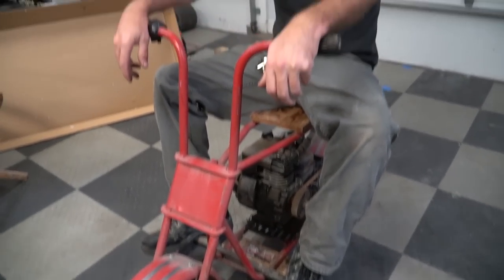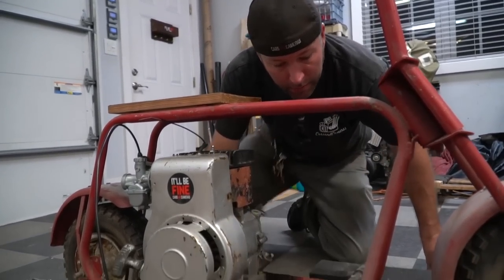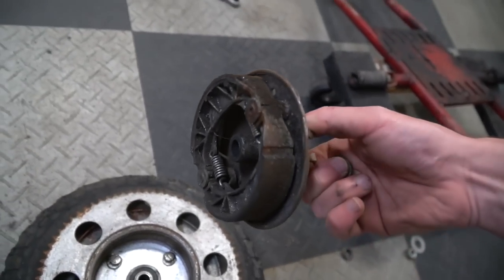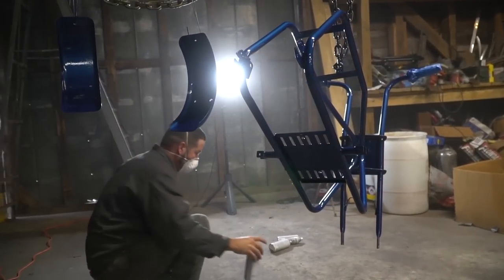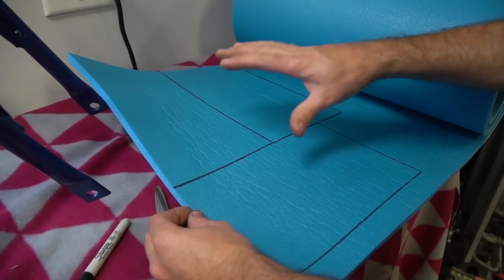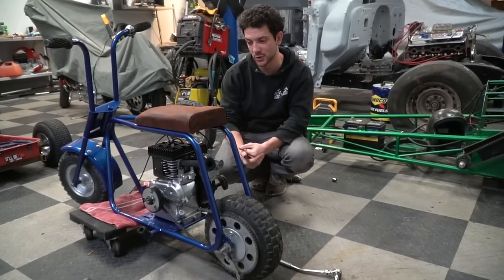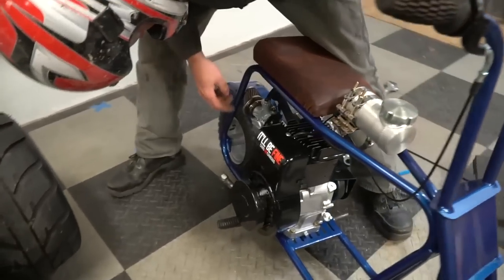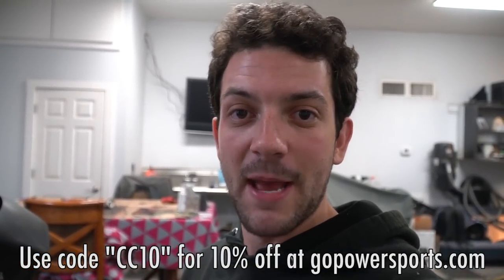Vintage Mini Bike Restoration | Budget Build & Built Flathead!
We restore an old mini bike! Vintage stiff chassis mini bikes are popular right now, many people upgrade them with Predator 212 engines and go racing, but we opt for a built vintage Briggs and Stratton 5HP flathead engine on this project to keep it all old. We take the mini bike apart, paint it, make a custom seat, install the Briggs engine and go for a ride!

(Discount applies to mini bike, street kart, and off road kart parts only)